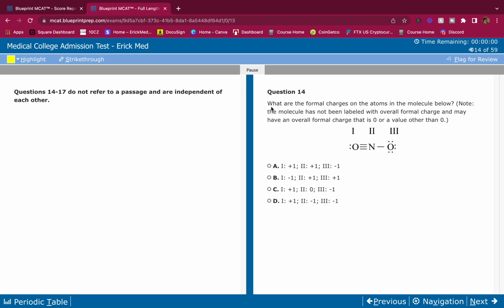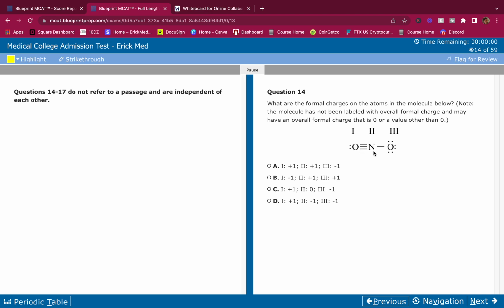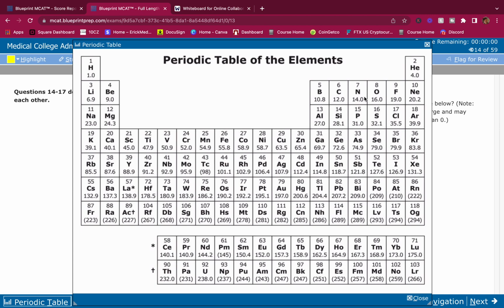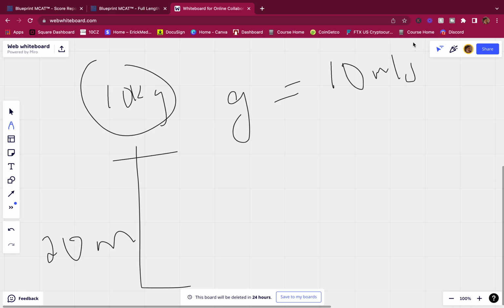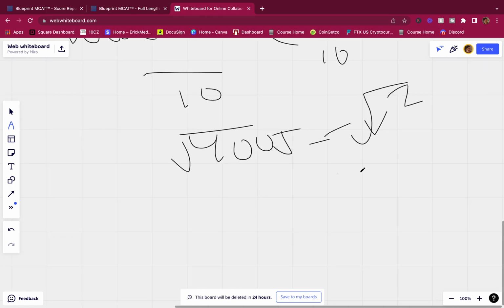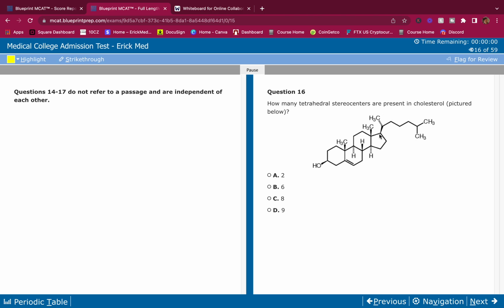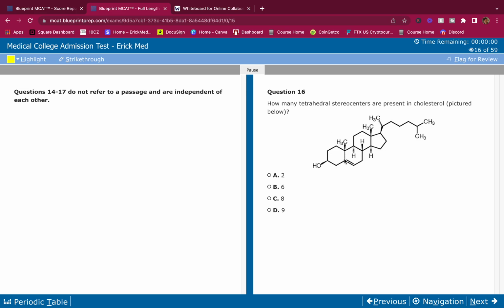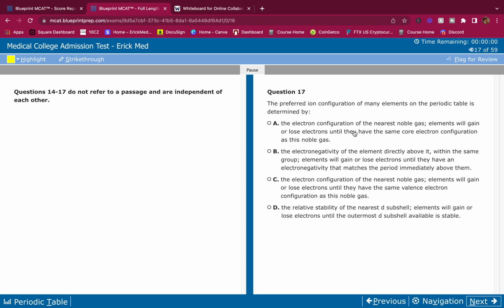MCAT C/P DISCRETE PRACTICE QUESTIONS TIME ! LETS DO THIS !!! (SCORE A 132 QUICKLY!) 😎😎😎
Hey whats up Guys! This video is THE Mcat QUICK QUESTION PRACTICE GUIDE 3000 ACCELERATOR MAGIC ROUND. This is C/P  Diagnostic